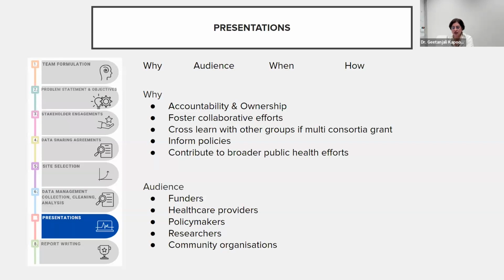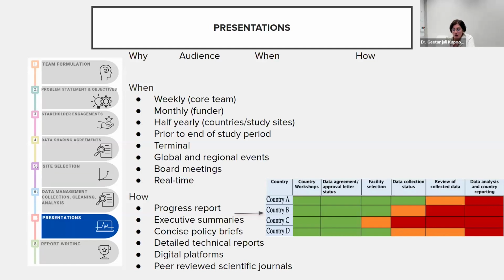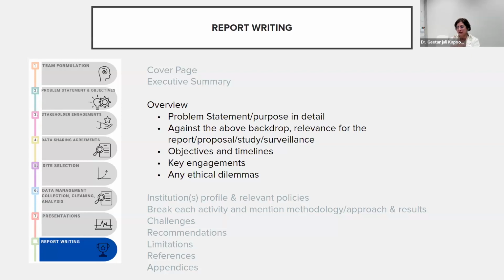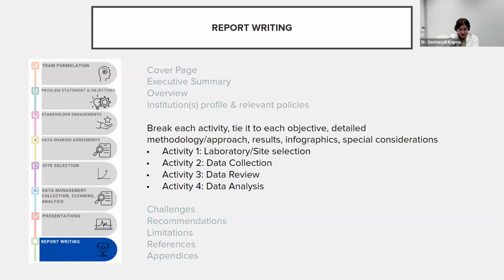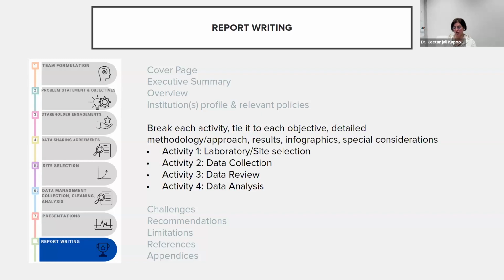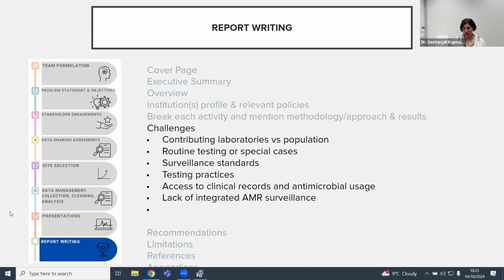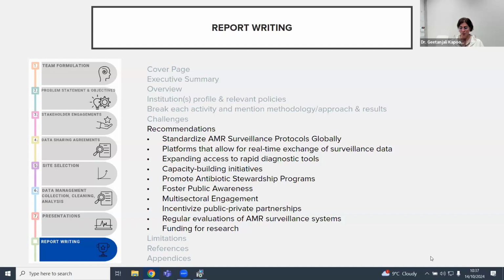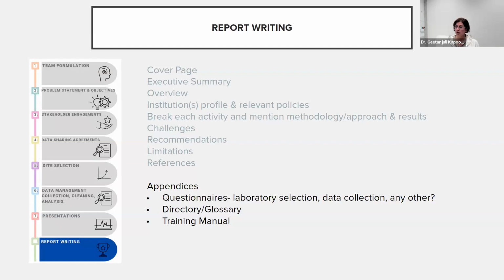S4/5: AMR Series: Surveillance reports, challenges and mitigation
Dr Geetanjali Kapoor discusses the structure of AMR surveillance reports and addresses the common challenges encountered in AMR surveillance. The session also explores mitigation strategies to overcome these challenges, providing real-world examples and practical solutions.

Event date: Wed 14 Oct, 2024

Agenda
00:00 - Lecture kick-off
1:25:29 - Q&A

For more information on this event and further AMR resources, visit the Antimicrobial Resistance Knowledge Hub (AMR)